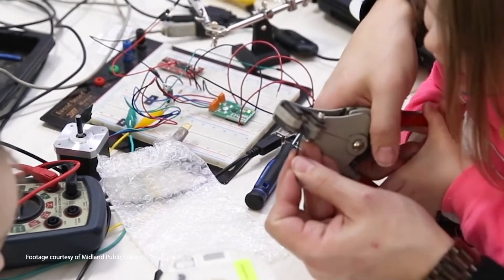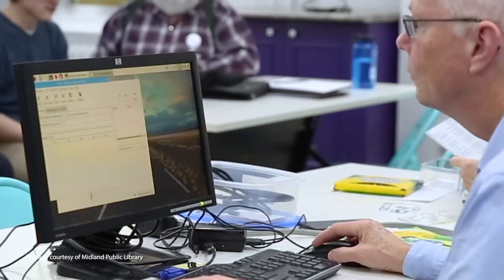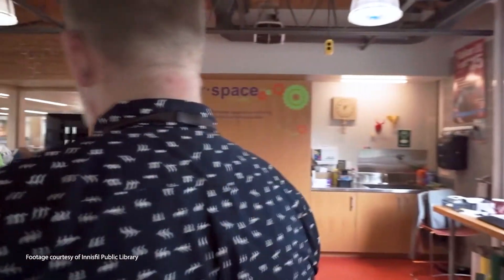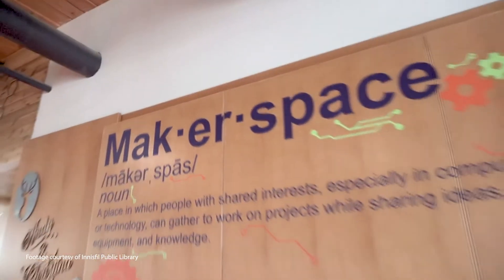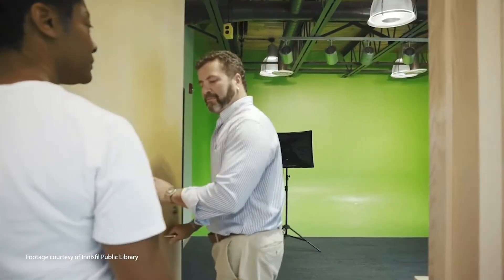Bracebridge Muskoka Lumber Community Centre - Library Makers Space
As construction of the new Muskoka Lumber Community Centre (MLCC) continues, the Town of Bracebridge is excited to release a video that expresses the importance of this facility to our community and to share information on community fundraising initiatives.